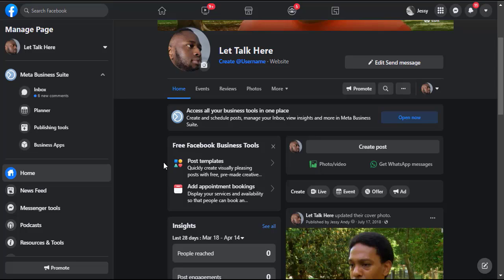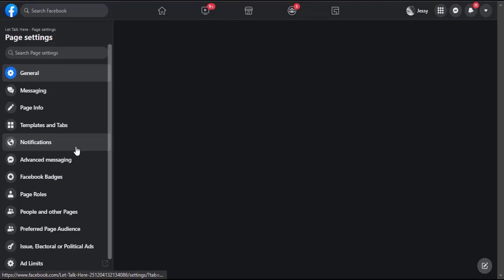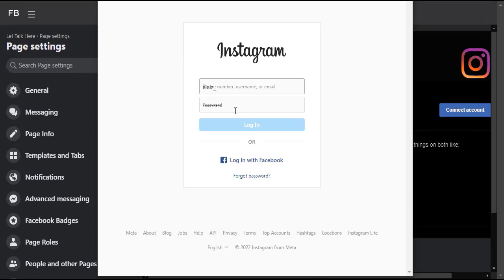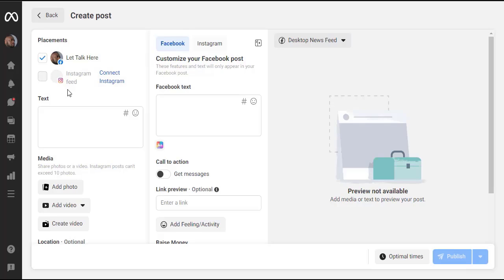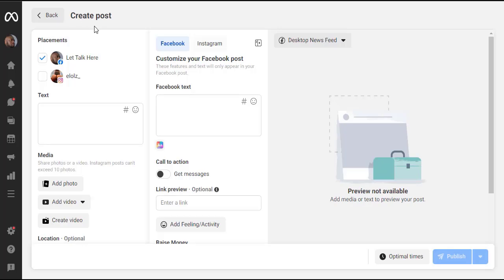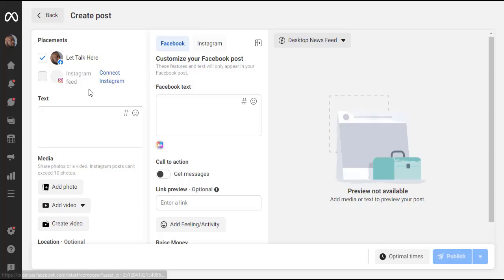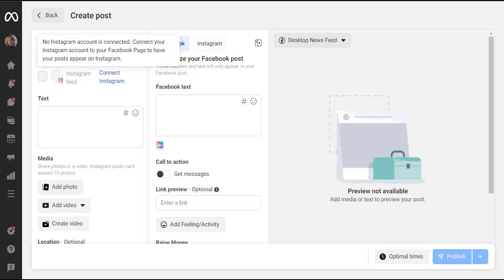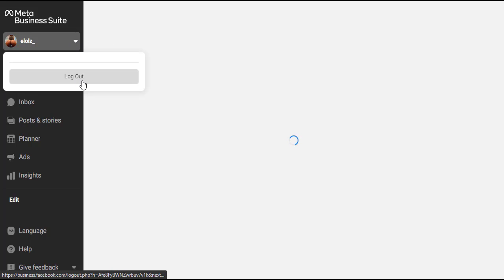How to Connect Your Instagram/Facebook to Meta Business Suite Without 3rd Party App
How To Link Your Facebook/Instagram To Improve Your Business Without 3rd Party App

Do you know you can publish on your Facebook and Instagram page with just a single pot?

Do you know you can easily know how best to use either platform to boost your business?

In today's video, you will see how to link your Facebook page and Instagram without the headache of using any 3rd party tool. This will not only help you work best with the Meta platform but will also save you some dollars in respect of subscription-based apps.